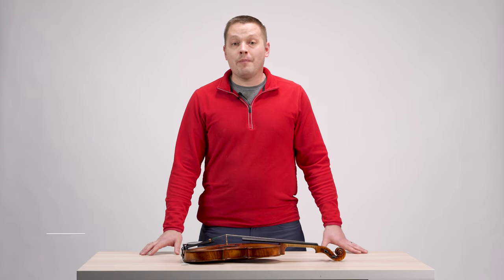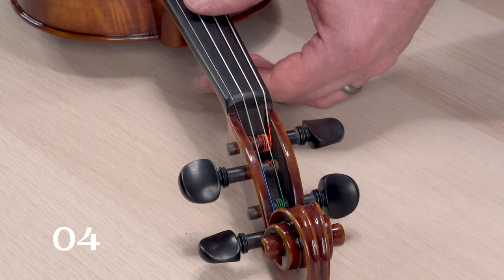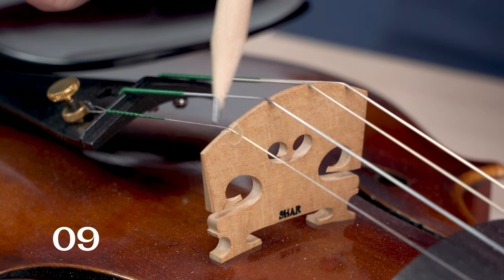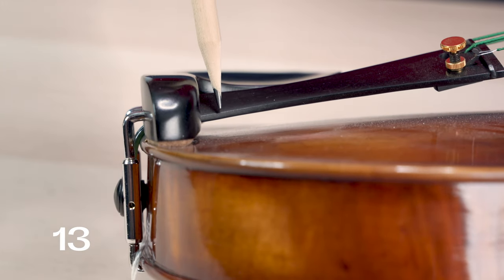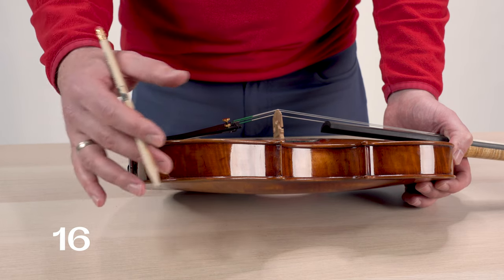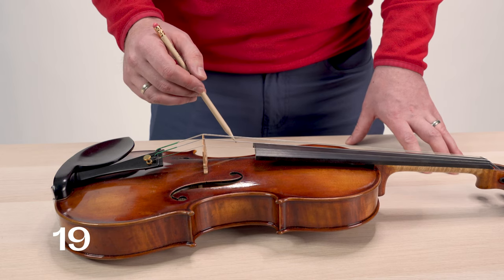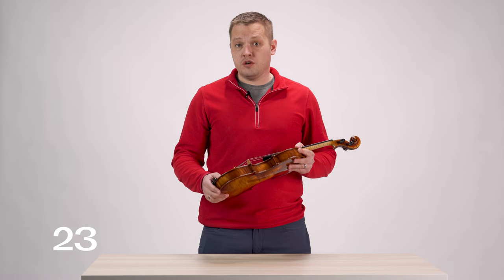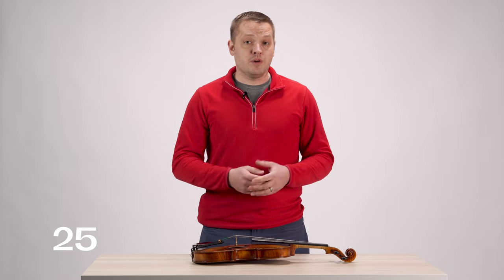25 Reasons Your Violin Might Buzz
Violinists: is an unpleasant buzz or rattle messing with your sound and distracting you from your practice, and you can't find the source of it? Don't pull your hair (or bow hair) out: our own Aaron Johnson is here to walk you through some of the causes.

About SHAR Music:
SHAR Music is the recognized market leader in North America as a supplier of violin family instruments, bows, sheet music, cases, strings and accessories. SHAR is also one of the largest suppliers of Suzuki Method™ materials in the country. From the youngest beginner to accomplished professionals, SHAR endeavors to offer the best selection and quality of bowed string family products at excellent prices.